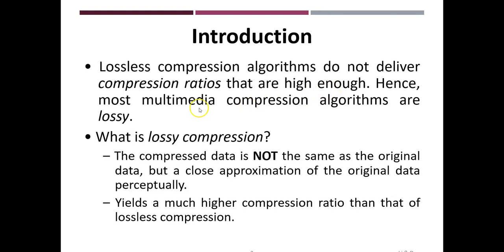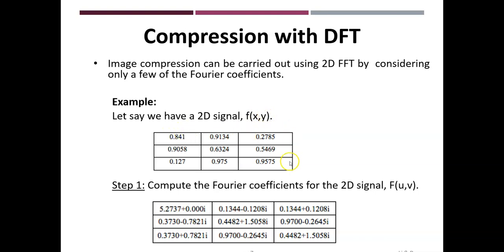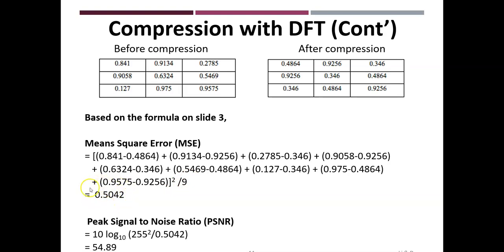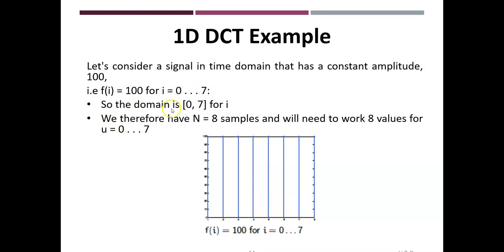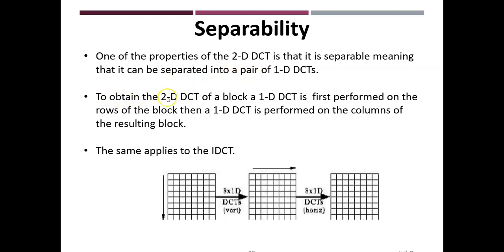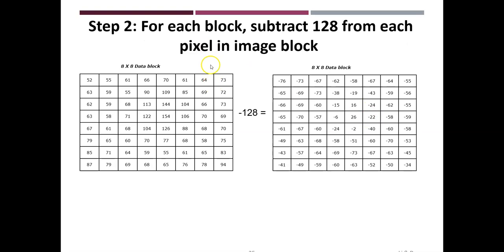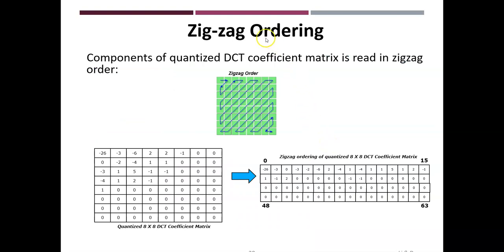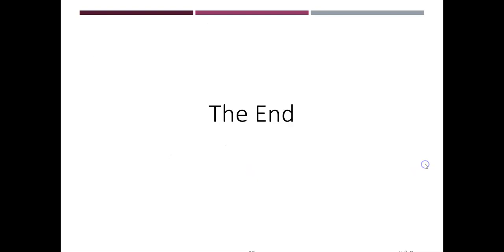Chp 5b Lossy Compression ODL